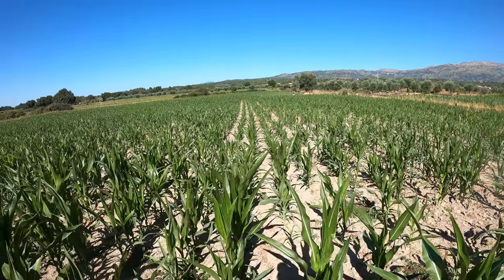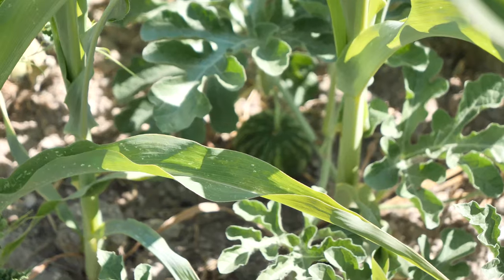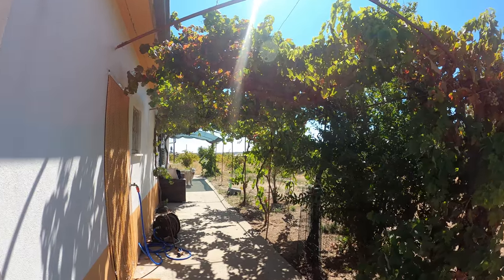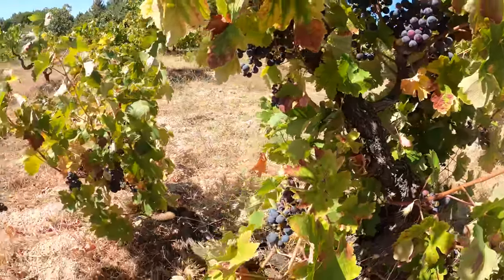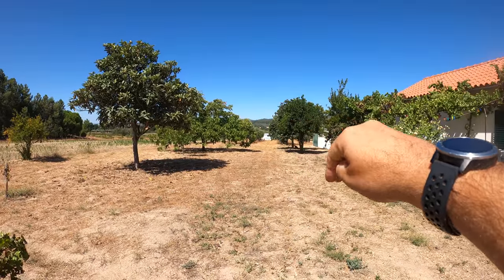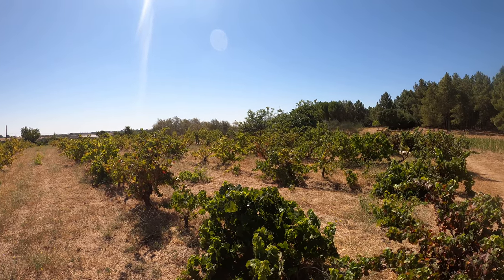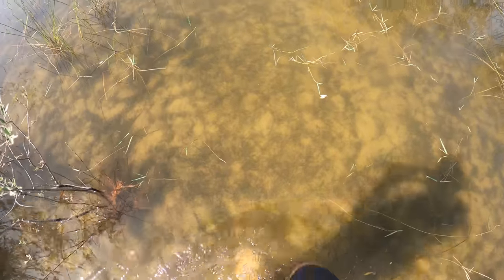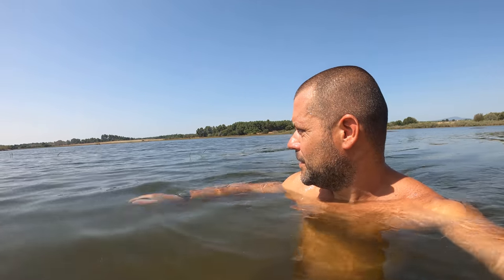Portugal Farm Life 48 - No irrigation corn crop and vineyard progress - Summer Homestead Farming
I'm amazed by how this corn crop grows in dry, dusty soil with no irrigation but our vineyards are not doing as well as expected.

Portugal Farm Life 48 - No irrigation corn crop and vineyard progress - summer farming

Video Equipment List:

Garmin Vivoactive 3 GPS Watch
Rode Wireless Go Lavalier Microphones
Panasonic Lumix GH5
Panasonic Lumix GH7
Leica 12-60mm Lens
Panasonic Lumix 25mm Lens
Panasonic Lumix 45-150mm Lens
Velbon Video Tripod
DJI Mavic Air 2 Drone
Phone Camera - Samsung S20
GoPro Hero 8
Rode Video Micro
Zoom H4N Audio Recorder
Sennheiser HD25 Headphones
SD cards